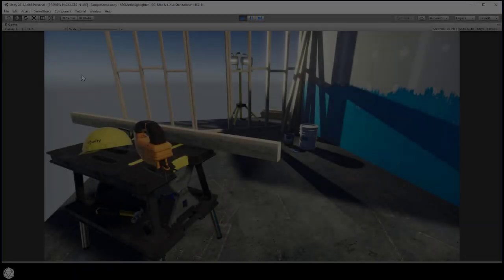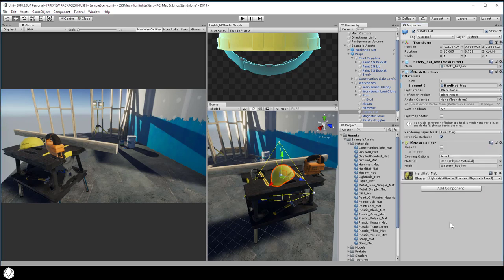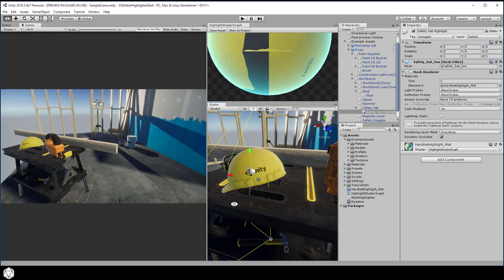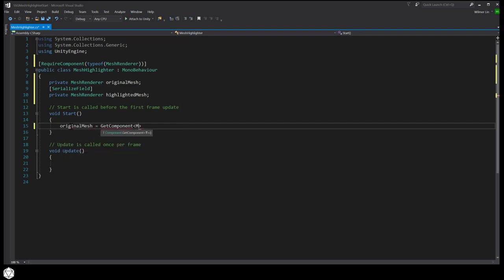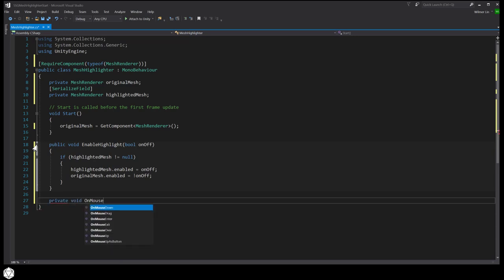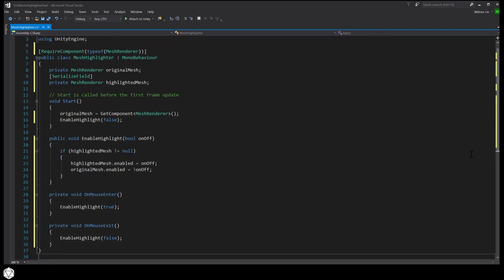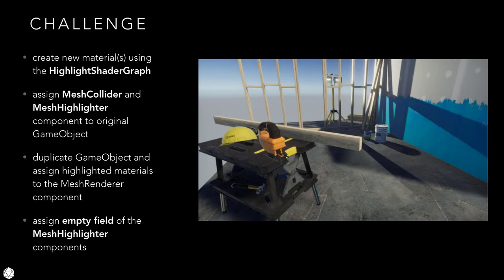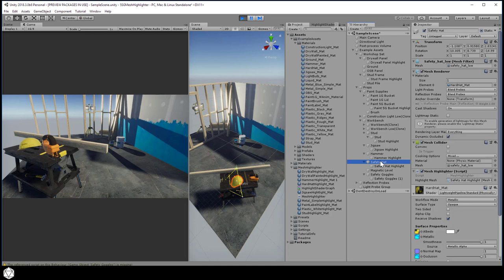Unity SHADERGRAPH Episode 5: Mesh Highlighter